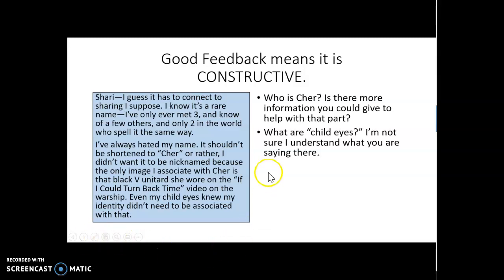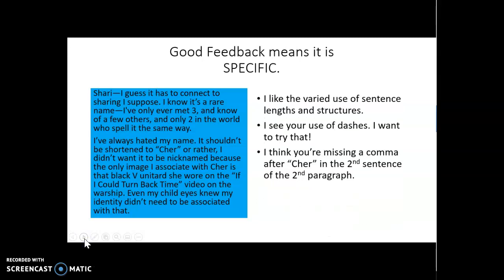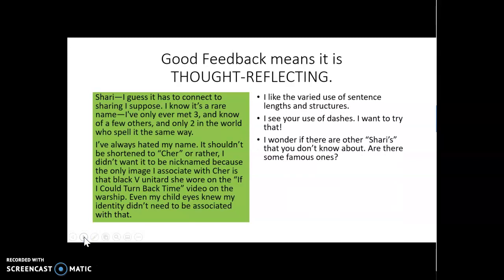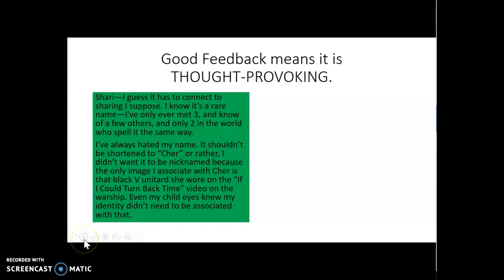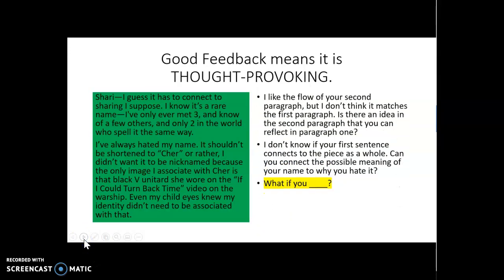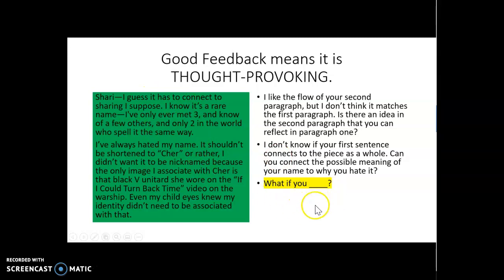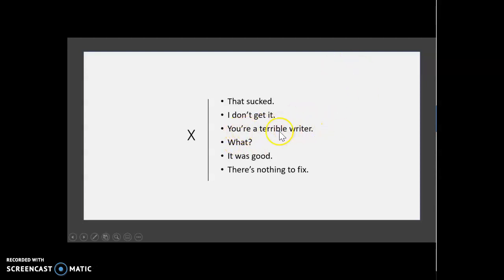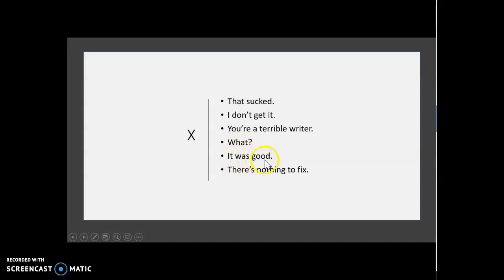Good Feedback Is...